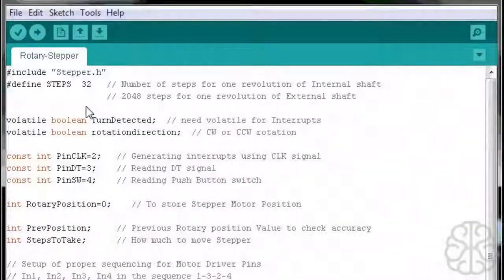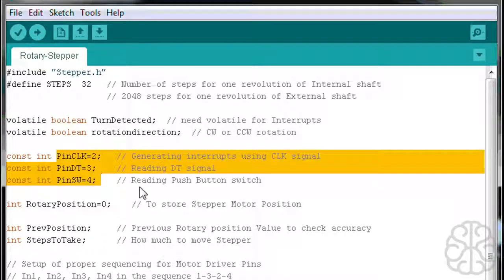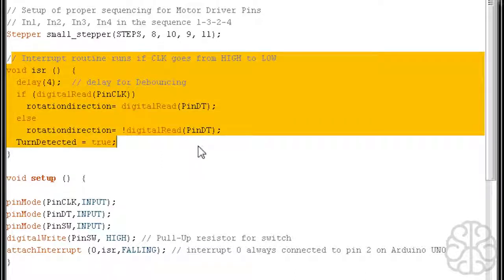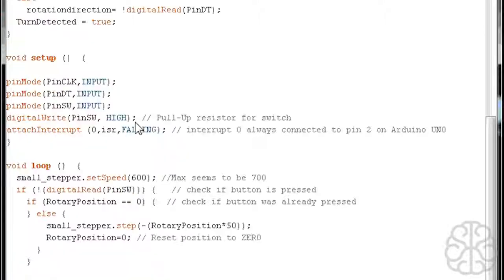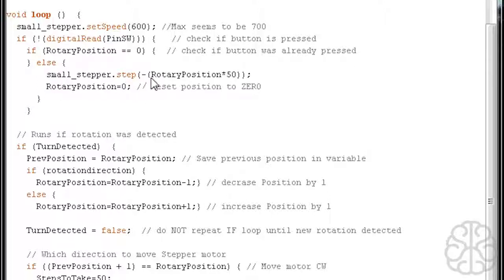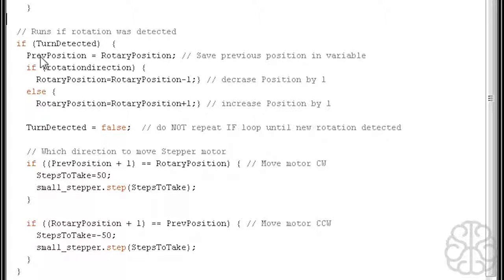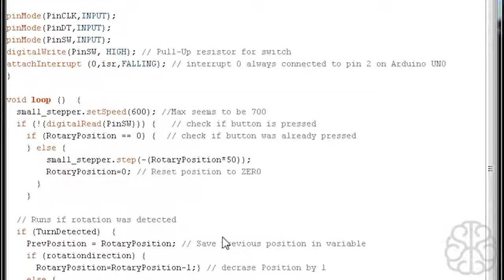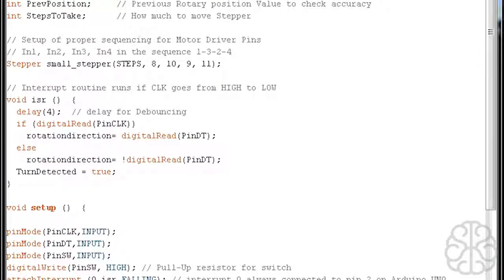Control a Stepper Motor using an Arduino and a Rotary Encoder - Tutorial - Part 1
n this first part of controlling a Stepper Motor with a Rotary Encoder, we will use the 28BYJ-48 stepper with the included ULN2003 driver board.  These little steppers a cheap and good to start learning about using stepper motors with an Arduino.

In Part 2, we will use a Nema 17 motor with the EasyDriver board instead.

here is the code:

include "Stepper.h"
define STEPS 32

volatile boolean TurnDetected;
volatile boolean rotationdirection;

const int PinCLK=2;
const int PinDT=3;
const int PinSW=4;

int RotaryPosition=0;

int PrevPosition;
int StepsToTake;

Stepper small_stepper(STEPS, 8, 10, 9, 11);

void isr ()  {
  delay(4);
  if (digitalRead(PinCLK))
  rotationdirection= digitalRead(PinDT);
  else
  rotationdirection= !digitalRead(PinDT);
  TurnDetected = true;

void setup() {

pinMode(PinCLK,INPUT);
pinMode(PinDT,INPUT);
pinMode(PinSW,INPUT);
digitalWrite(PinSW, HIGH);
attachInterrupt (0,isr,FALLING);

void loop() {
  small_stepper.setSpeed(600);
  if(!(digitalRead(PinSW))) {
    if(RotaryPosition == 0) {
    } else {
      small_stepper.step(-(RotaryPosition*50));
      RotaryPosition=0;

if (TurnDetected)  {
  PrevPosition = RotaryPosition;
  if (rotationdirection) {
    RotaryPosition=RotaryPosition-1;}
    else {
      RotaryPosition=RotaryPosition+1;}

   TurnDetected = false;

   if ((PrevPosition +1) == RotaryPosition) {
    StepsToTake=50;
    small_stepper.step(StepsToTake);

   if ((RotaryPosition +1) == PrevPosition) {
    StepsToTake=-50;
    small_stepper.step(StepsToTake);